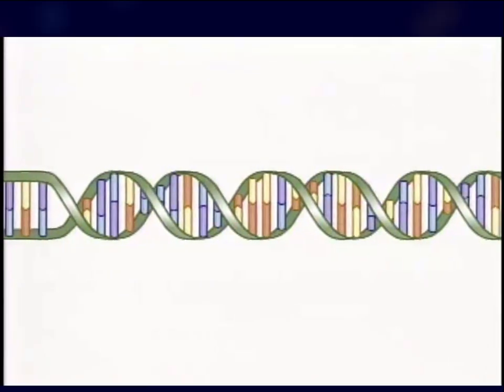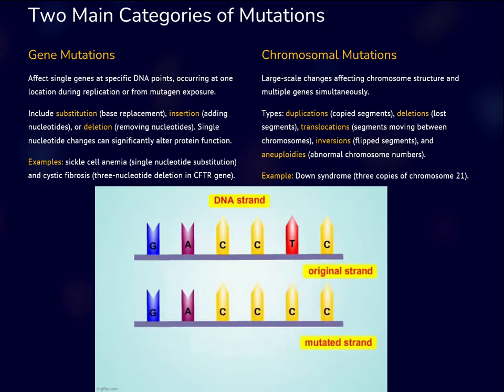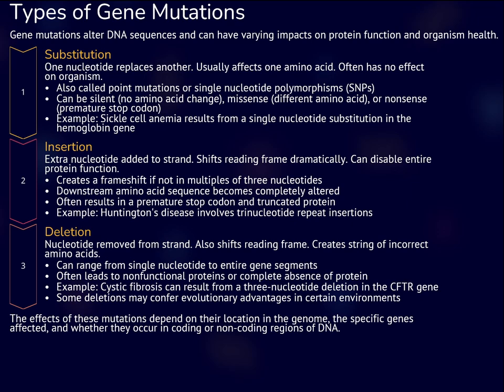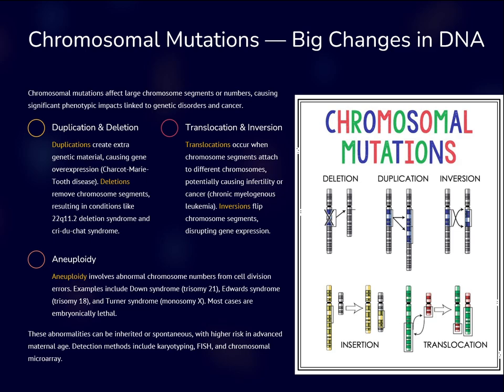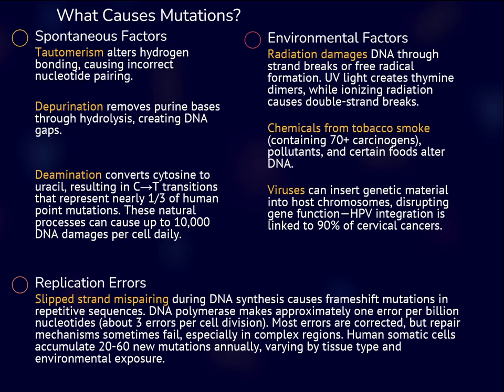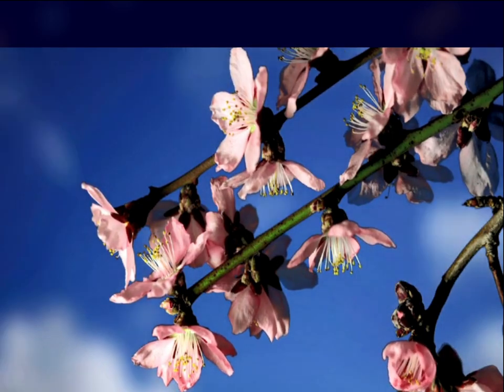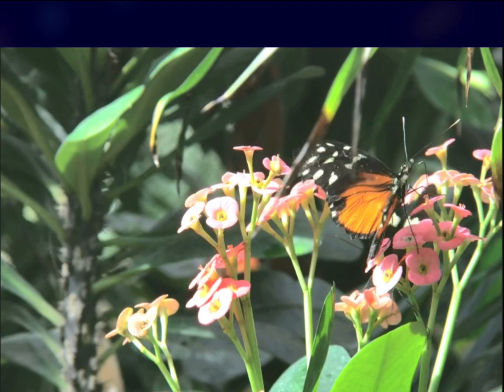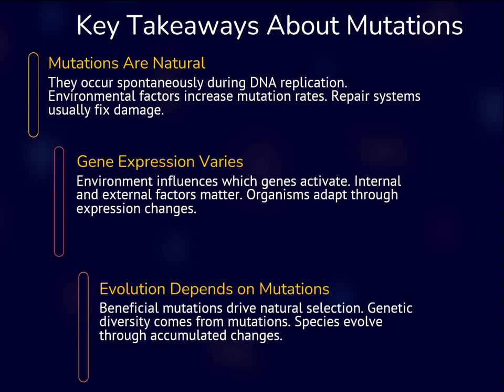LE 4.3.4 What Are the Causes, Types, and Effects of Mutations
What Are the Causes, Types, and Effects of Mutations?